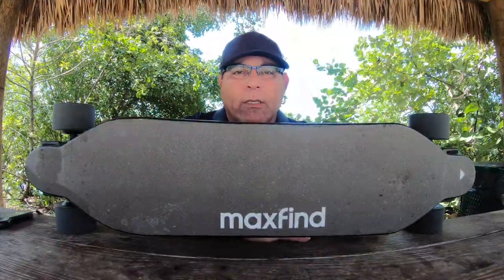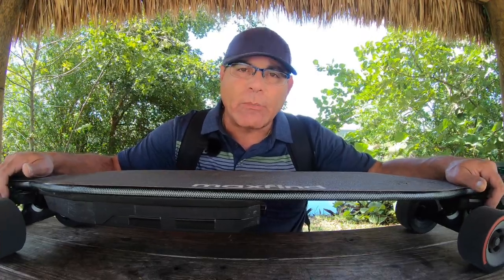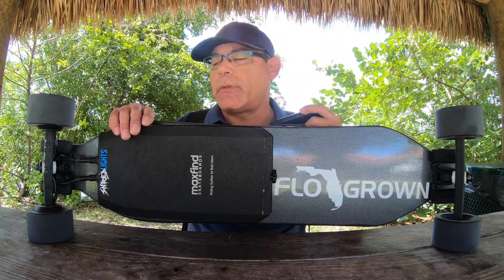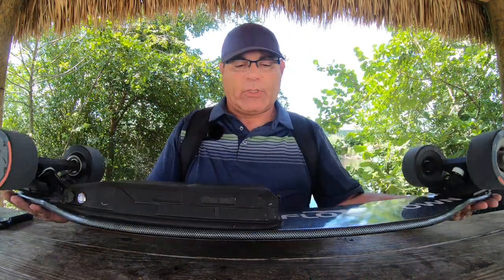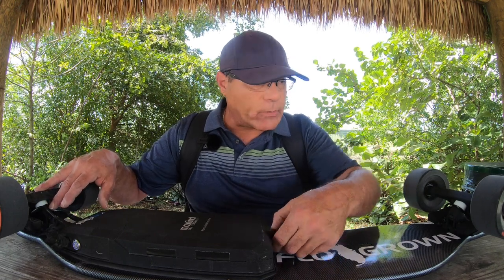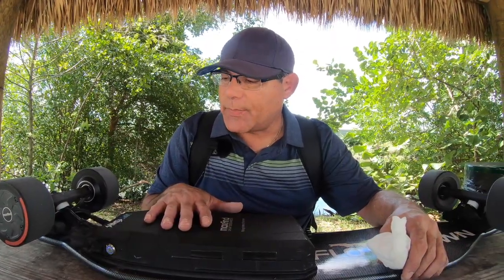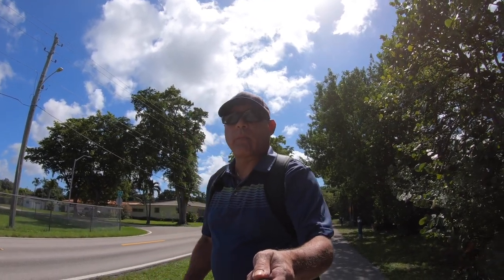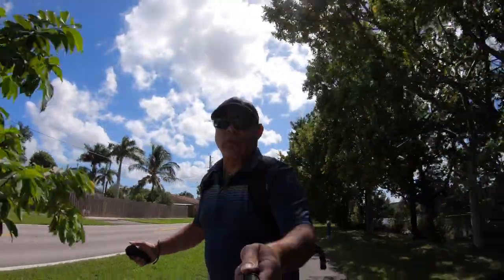E Rides & Explore My Maxfind Max 4 Pro Skateboard Review with iguanas and raccoons..????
today i talk about my Maxfind Max 4 pro Skateboard